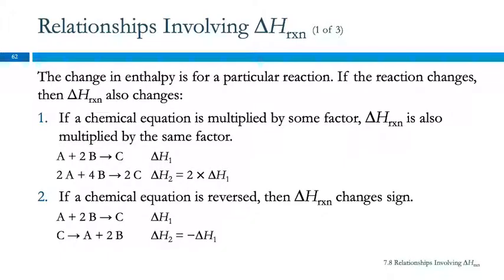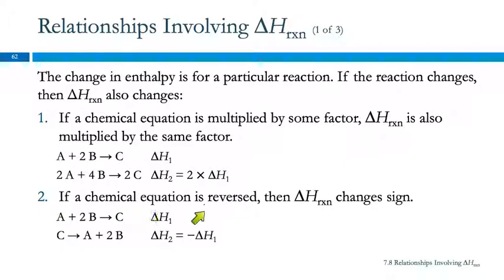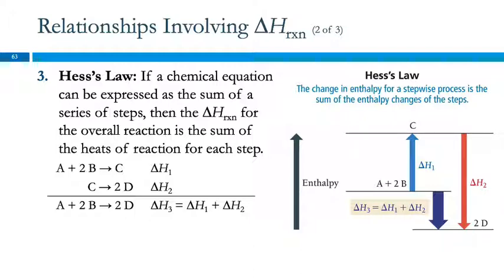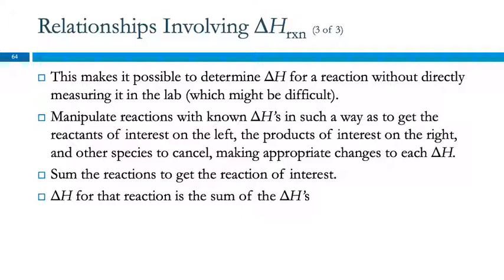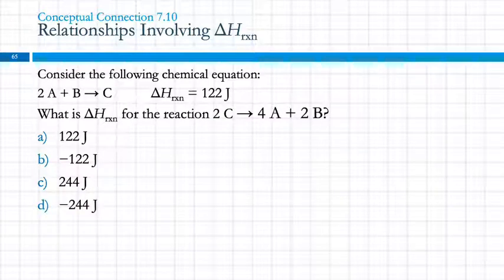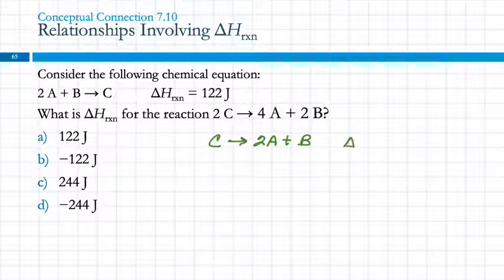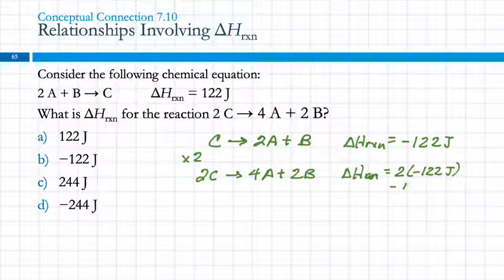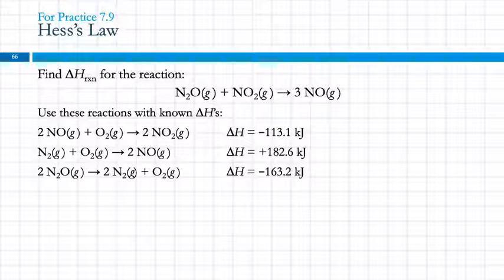7.8 Relationships Involving ∆Hrxn